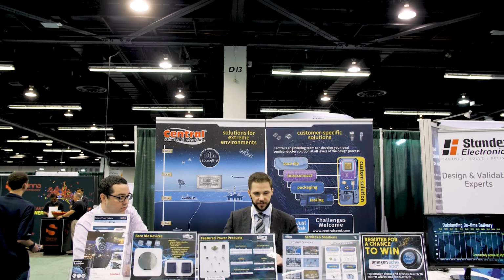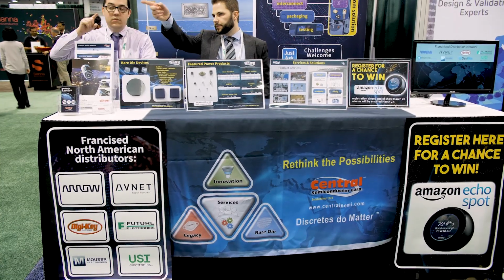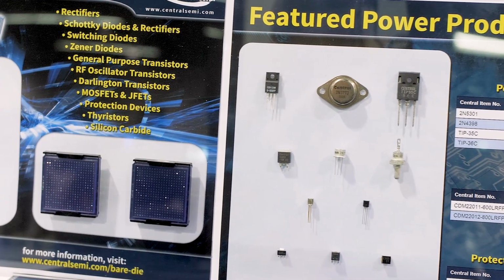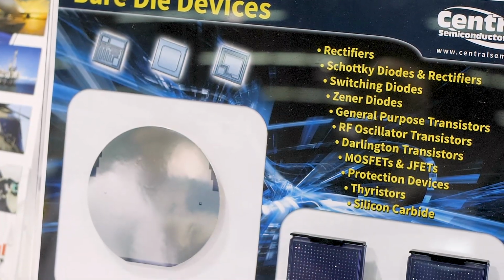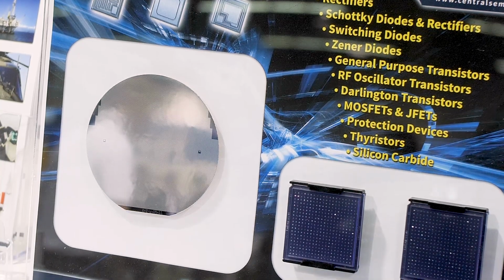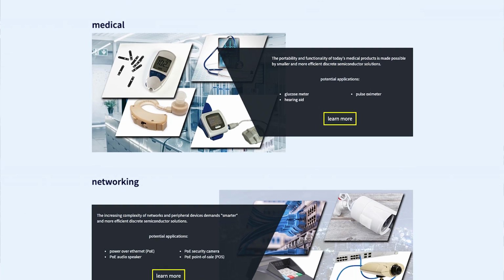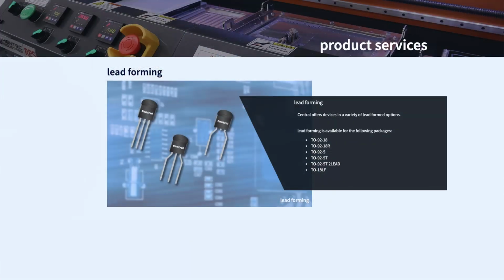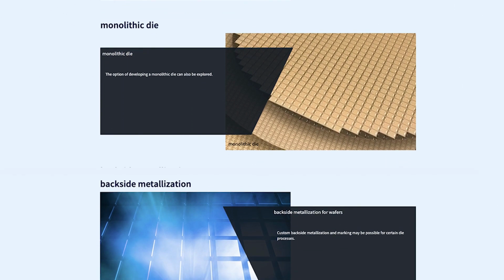APEC 2019: A custom-made power semiconductor? Yes, there is such a thing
Is it really practical to customize a semiconductor component when it's still being built on a wafer? Yes, explains Central Semiconductor's Tom Donofrio. Central Semi is sometimes called upon to customize semiconductor components through means such as changing the wafer metallization or chip interconnects as a way to handle special problems such as odd-ball sealing needs or environmental constraints.